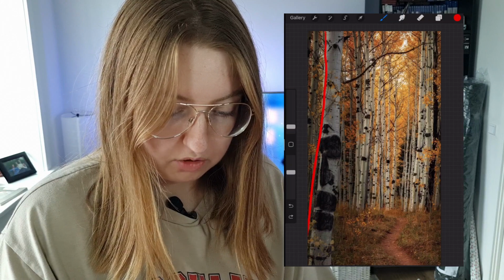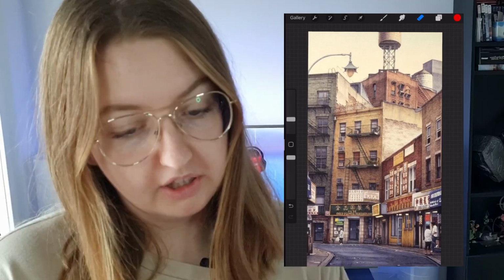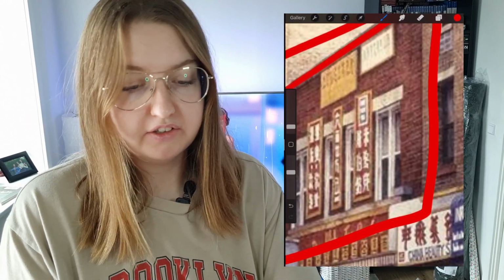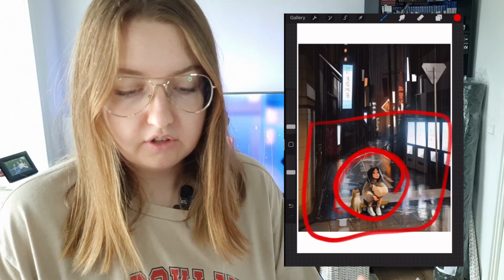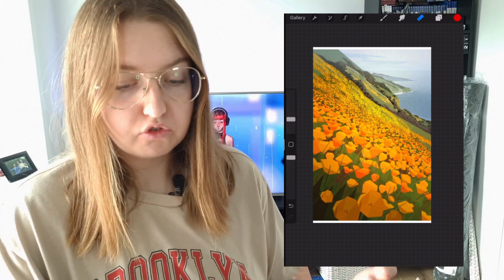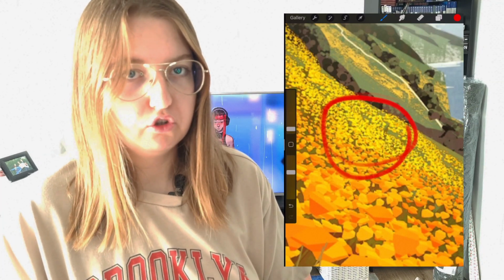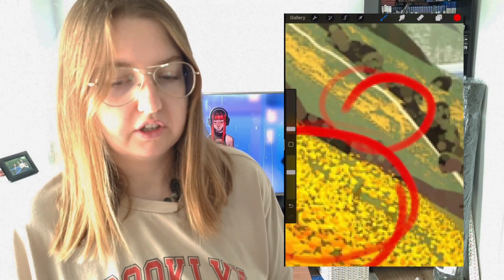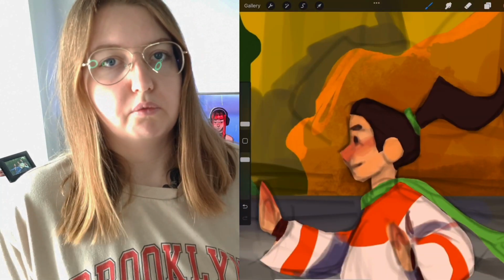Tips for drawing backgrounds for your characters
if you're one of those who usually live the background for your characters blank, this video might help you.

you can also join my art challenge where you draw a background for your character.

1. Paint a background with a character in it.
2. You choose the type of background you wanna paint and try to make the character fit in the background.
3. Post the results on the discord server and or on Instagram/tiktok and tag me.
4. Get featured on Instagram and YouTube.
5. Deadline to be featured is October 4th.
6. Have fun!

if you'd like to support me and my art you can shop for prints on intprint or tip me on ko-fi, I also sell digital wallpapers for your phone, tablet and pc on ko-fi.🙏